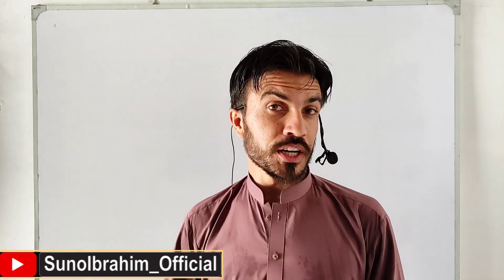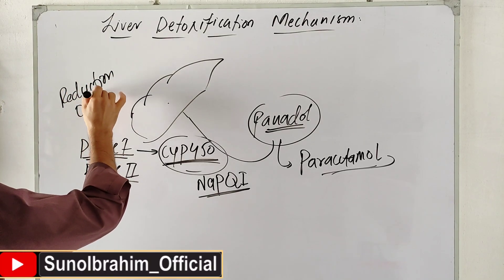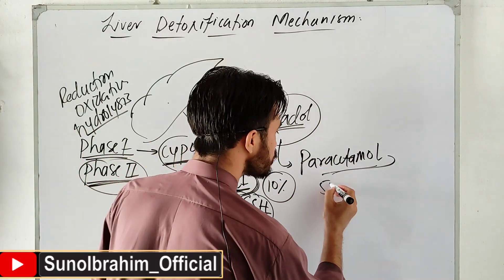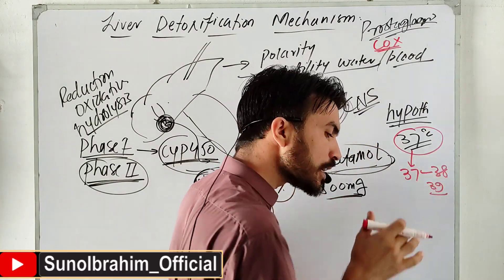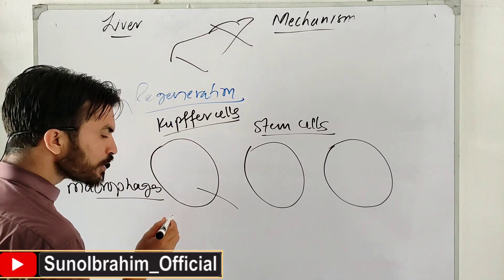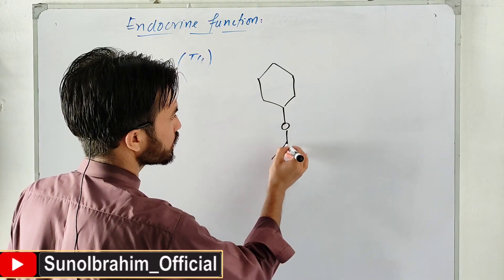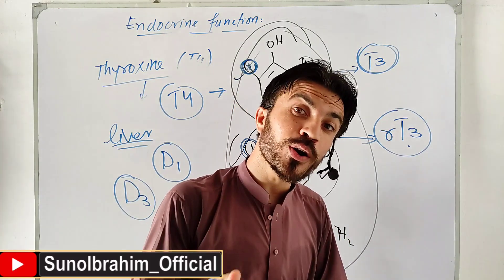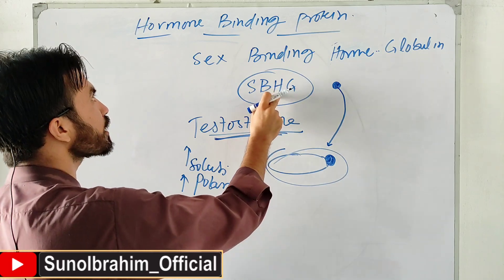How the Liver Filters Drugs, Activates Hormones & Regenerates Itself | Scientific Breakdown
In this comprehensive molecular biology lecture, we explore the fascinating science behind the liver’s vital roles. Supported by research and real cellular pathways, this video breaks down four major liver functions in detail:
1. Detoxification of Drugs and Toxins
How the liver metabolizes common medications like paracetamol (Panadol)

Phase I & Phase II detoxification reactions

The role of cytochrome P450 enzymes (CYP3A4, CYP2E1)

Importance of glutathione (GSH) in neutralizing toxic intermediates like NAPQI

🔁 2. Hormone Activation (Endocrine Functions)
Conversion of T4 (thyroxine) into active T3 (triiodothyronine) in liver hepatocytes via deiodinase enzymes

Insulin degradation by the insulin-degrading enzyme (IDE)

First step of Vitamin D activation (cholecalciferol → calcidiol) through CYP2R1 enzyme

🧪 3. Hormone-Binding Proteins
The liver’s synthesis of major hormone-transporting proteins like:

SHBG (Sex Hormone-Binding Globulin)

TBG (Thyroxine-Binding Globulin)

CBG (Corticosteroid-Binding Globulin)

Albumin

Why hormones need carriers in blood and the difference between free vs. bound hormone

♻️ 4. Regenerative Capacity of the Liver
Unique ability to regrow up to 70% of liver mass after damage or surgery

Molecular signals involved:

IL-6, TNF-α (from Kupffer cells)

HGF (Hepatocyte Growth Factor) and EGF stimulating hepatocyte division

Activation of c-Met, EGFR, Wnt/β-catenin signaling pathways

Phases of regeneration: Priming, Proliferation, Termination